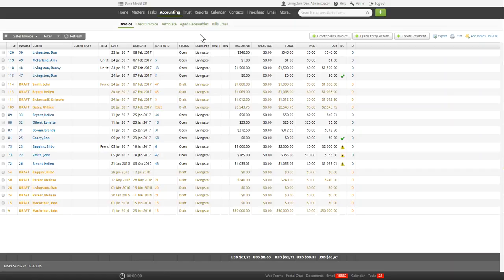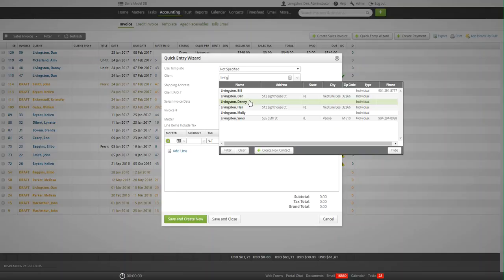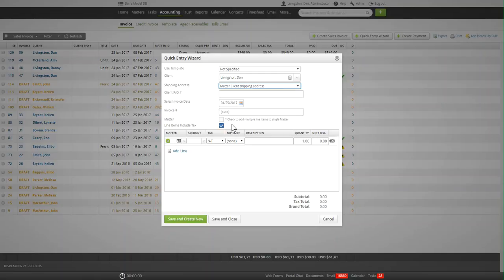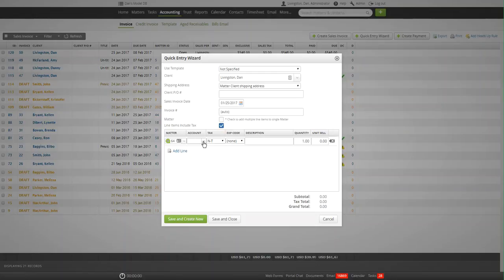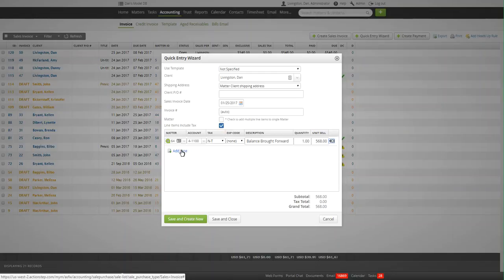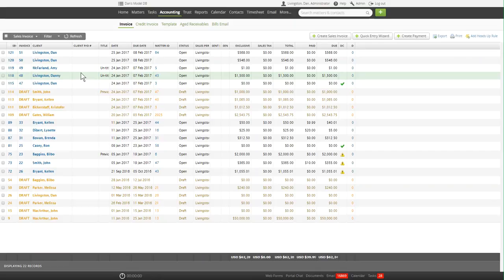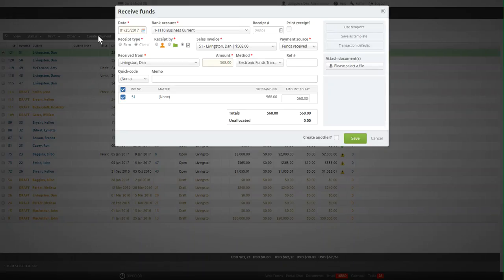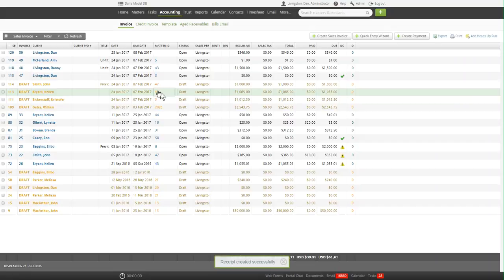Entering unpaid invoices in Actionstep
This video demonstrates how to enter the unpaid invoices from your previous billing system after moving to Actionstep billing.